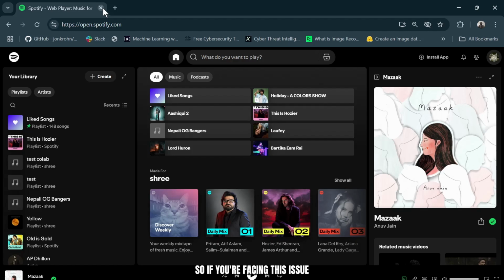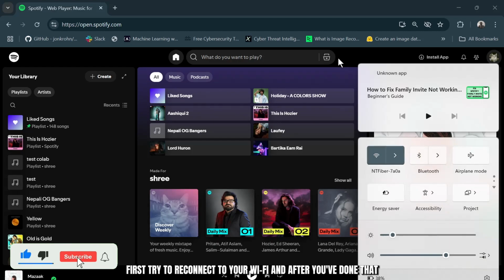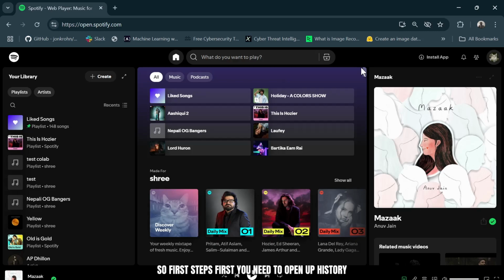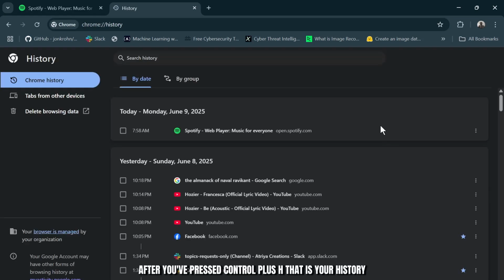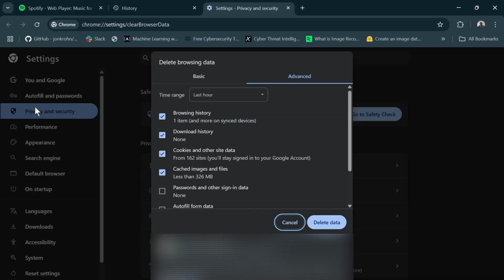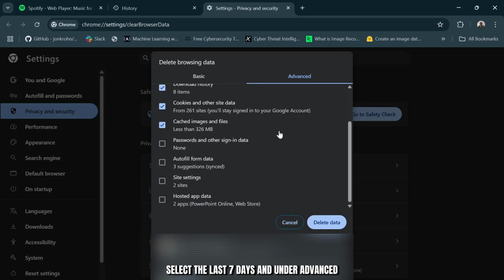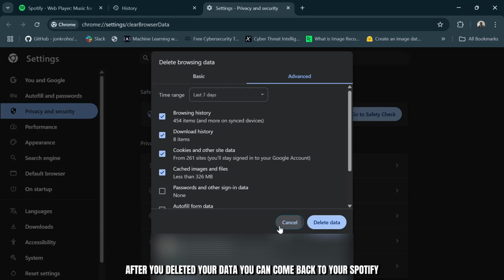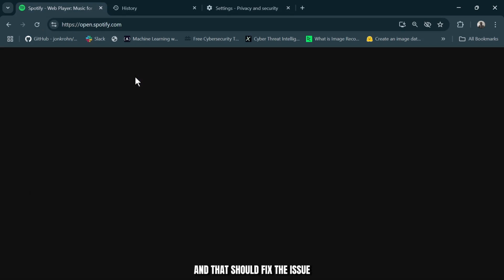How to Fix Family Invite Not Working on Spotify (2025)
🎧 Struggling to join or send a Spotify Family Plan invite? 😕👨‍👩‍👧‍👦 This updated 2025 guide will show you exactly how to fix the Spotify Family invite not working issue — step-by-step and stress-free!

What You’ll Learn in This Video:
✅ Common reasons why Spotify Family invites fail
✅ How to fix “Invite Not Working” or “Address Doesn’t Match” errors
✅ How to accept an invite correctly
✅ Tips to avoid issues with location verification and account eligibility

Whether you're trying to join your family’s plan or invite someone to yours, this tutorial will help you get it sorted quickly and easily.

📌 Chapters:
⏱ 0:00 - Introduction
⏱ 0:10 - How to Fix Family Invite Not Working on Spotify